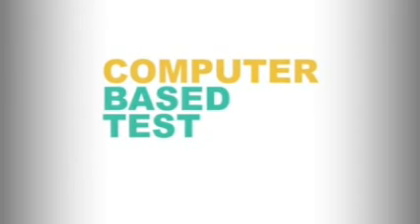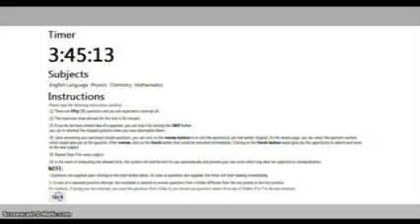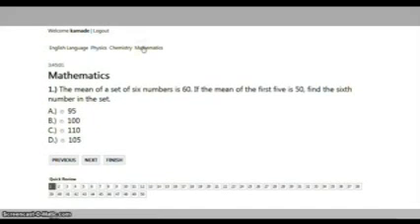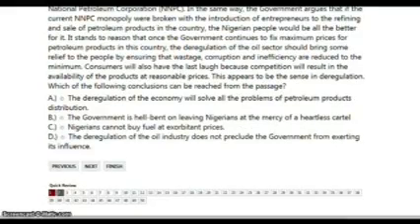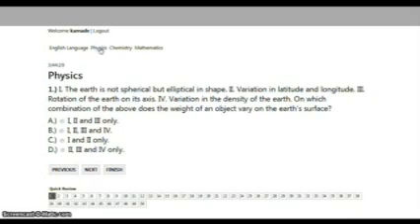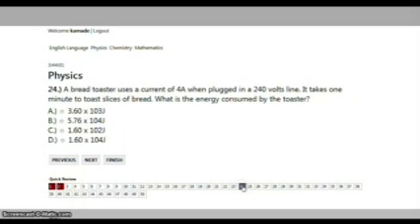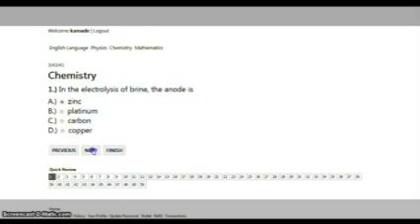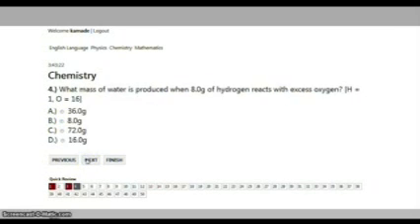Computer Based Test (CBT) video 1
Free Online JAMB And UTME Computer Based Test (CBT) Software by Kojex Consult, Nigeria 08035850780.